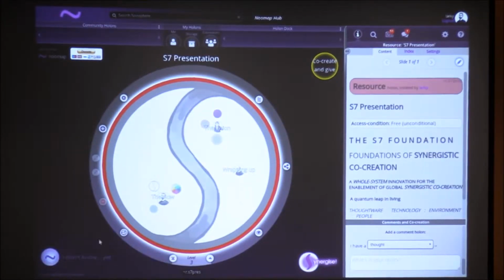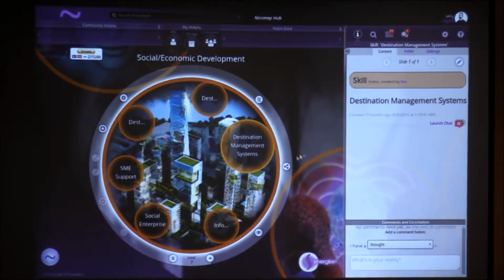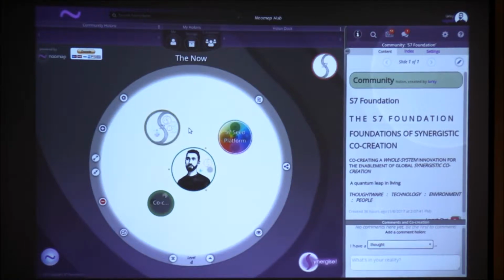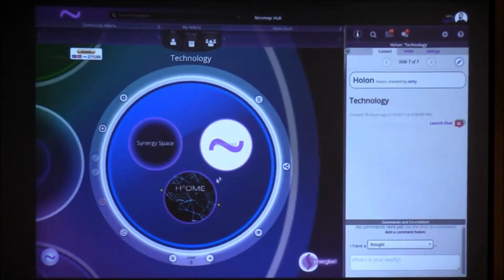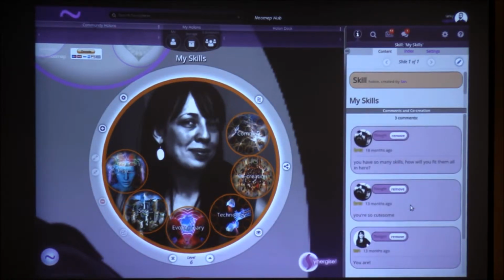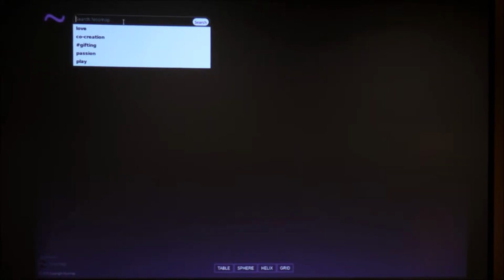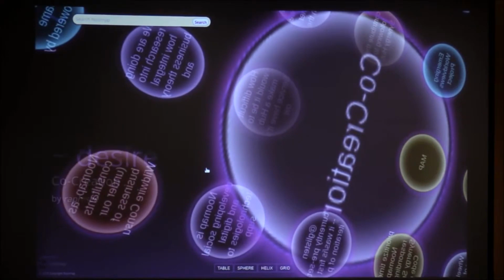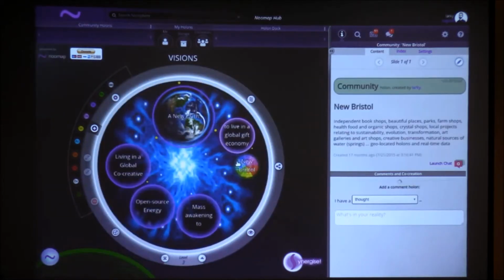Noomap Demo St Thomas